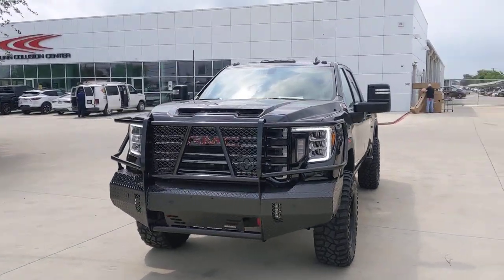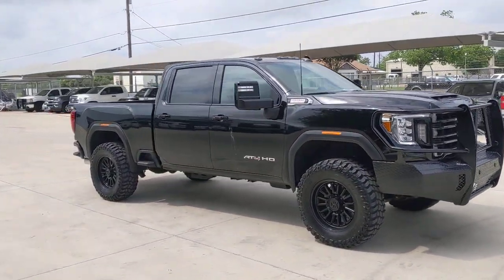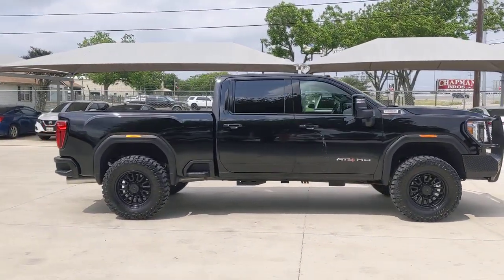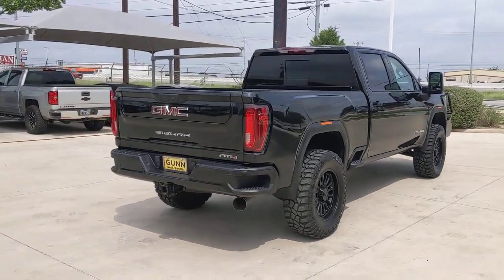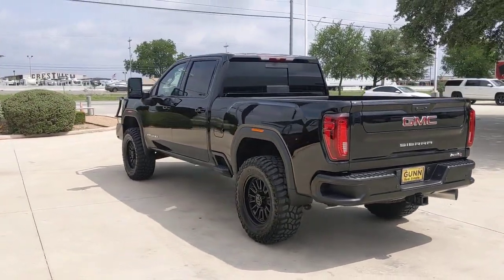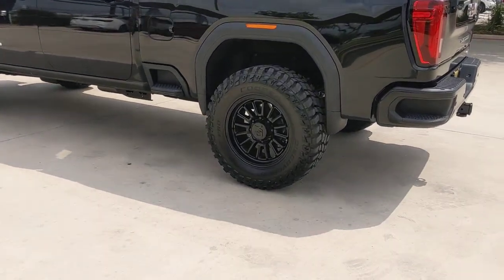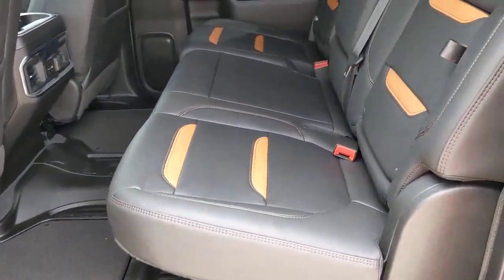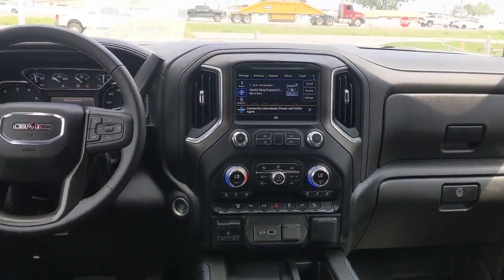2022 GMC SIERRA 3500HD San Antonio, Austin, New Braunfels, Houston, Converse, TX GW2377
2022 GMC SIERRA 3500HD
2022 GMC SIERRA 3500HD AT4 - Stock#: GW2377 - VIN#: 1GT49VEY3NF230137

Gunn BuickGMC
12526 IH 35 North

Call Today on this 2022 GMC Sierra 3500HD AT4 and be the first in line. We are performing our multi-point inspection and making sure it meets our standards but we are ready to answer your questions. Clean CARFAX.2022 Onyx Black GMC Sierra 3500HD AT4 Duramax 6.6L V8 Turbodiesel 10-Speed Automatic
DRIVER ALERT PACKAGE I  includes (UD5) Front and Rear Park Assist  (UKC) Lane Change Alert with Side Blind Zone Alert and (UFG) Rear Cross Traffic Alert (Vehicles built prior to 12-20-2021 include Front and Rear Park Assist. Certain vehicles built on or after 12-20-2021  will be forced to include (00Z) Not Equipped with Front and Rear Park Assist  which removes Front and Rear Park Assist. See dealer for details or the window label for the features on a specific vehicle. Includes Perimeter Lighting.,REAR AXLE  3.42 RATIO,AT4 PREFERRED EQUIPMENT GROUP  includes standard equipment,UNIVERSAL HOME REMOTE,ENGINE BLOCK HEATER,SUNROOF  POWER,LICENSE PLATE KIT  FRONT,JET BLACK WITH KALAHARI ACCENTS  PERFORATED FRONT LEATHER SEATING SURFACES,WINTER GRILLE COVER,FRONT AND REAR PARK ASSIST  ULTRASONIC  (Vehicles built prior to 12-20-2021 include Front and Rear Park Assist. Certain vehicles built on or after 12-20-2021  will be forced to include (00Z) Not Equipped with Front and Rear Park Assist  which removes Front and Rear Park Assist. See dealer for details or the window label for the features on a specific vehicle.,BOSE SOUND SYSTEM  PREMIUM 7-SPEAKER SYSTEM  with Richbass woofer,WIRELESS CHARGING,NOT EQUIPPED WITH FRONT AND REAR PARK ASSIST  see dealer for details (Vehicles built prior to 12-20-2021 quipped with (PQB) Driver Alert Package Include Front and Rear Park Assist. Certain vehicles built on or after 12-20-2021  will be forced to include (00Z) Not Equipped with Front and Rear Park Assist  which removes Front and Rear Park Assist. See dealer for details or the window label for the features on a specific vehicle.),ALTERNATOR  220 AMPS,NOT EQUIPPED WITH HEATED STEERING WHEEL  see dealer for details (Vehicles built on or after 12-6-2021 through 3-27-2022 will be forced to include (00G) Not Equipped with Heated Steering Wheel  which removes the heated steering wheel.),REAR CROSS TRAFFIC ALERT,LANE CHANGE ALERT WITH SIDE BLIND ZONE ALERT,WINDOW  POWER  REAR SLIDING  with rear defogger,MULTIPRO AUDIO SYSTEM BY KICKER  (dealer-installed),HD SURROUND VISION WITH TWO TRAILER VIEW CAMERA PROVISIONS  provides the driver with an overhead view of the scene around the vehicle on a center stack display,NOT EQUIPPED WITH HEATED SECOND ROW OUTBOARD SEATS  see dealer for details (Certain vehicles built on or after 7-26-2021 will include (RGJ) Not Equipped with Heated Second Row Outboard Seats  which removes (KA6) Heated Second Row Outboard Seats.),LPO  SPORT STEP  BLACK  (dealer-installed),NOT EQUIPPED WITH HEATED OR VENTILATED FRONT SEATS  see dealer for details (Certain vehicles built between 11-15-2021 and 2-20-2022 and after 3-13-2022 through 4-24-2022 will be forced to include (00V) Not Equipped with Heated or Ventilated Front Seats  which removes heated and ventilated front seats. Vehicles equipped with (00V) Not Equipped with Heated or Ventilated Front Seats will be eligible for later dealer retrofit to enable functionality  see dealer for details.),TRANSMISSION  ALLISON 10-SPEED AUTOMATIC,BED VIEW CAMERA  camera in the CHMSL to show a view of the cargo bed  display located in infotainment screen  includes Two Trailer Camera Provisions,TIRES  LT275/65R20 ALL-TERRAIN  BLACKWALL,LAMPS  SMOKED AMBER ROOF MARKER  (LED),AT4 PREFERRED PACKAGE  includes (UVN) Bed View Camera  (UVS) HD Surround Vision with Two Trailer View Camera Provisions  (UG1) Universal Home Remote  (A48) rear sliding power window  (IOT) 8 diagonal Premium GMC Infotainment with navigation  (UQA) Bose Premium Audio System  (U01) Roof Marker Lamps and (K4C) Wireless Charging,SEATS  FRONT BUCKET WITH CENTER CONSOLE  (STD),AUDIO SYSTEM  PREMIUM GMC INFOTAINMENT SYSTEM WITH NAVIGATION AND 8 DIAGONAL COLOR TOUCH-SCREEN  includes multi-touch display  AM/FM stereo  Bluetooth streaming audio for music and most phones; featuring wireless Android Auto and Apple CarPlay capability for compatible phones  advanced voice recognition  in-vehicle apps  personalized profiles for infotainment and vehicle settings. Includes greater memory. Includes (PZ8) Hitch Gui